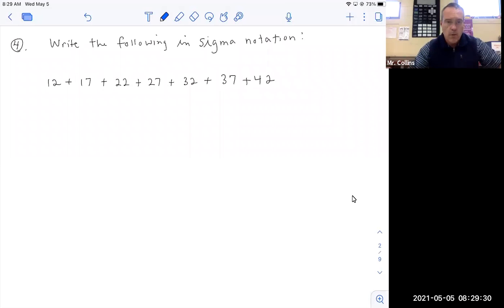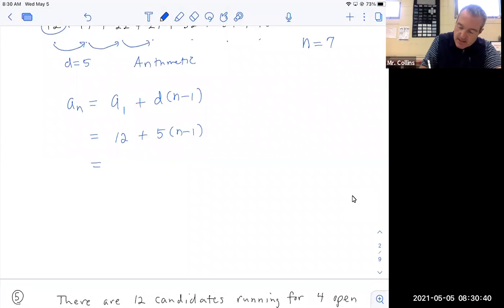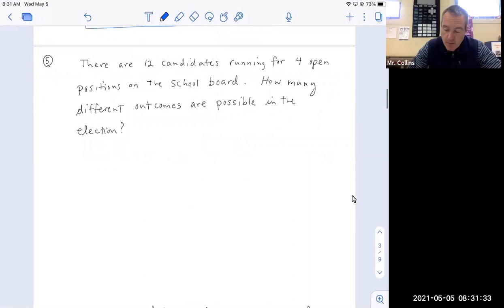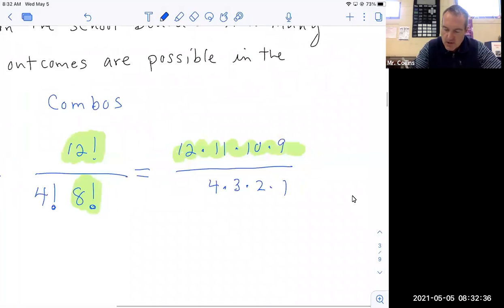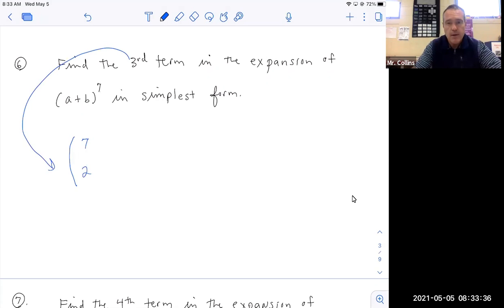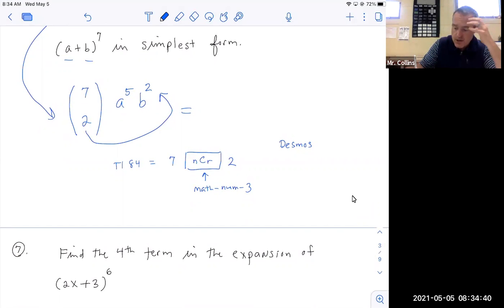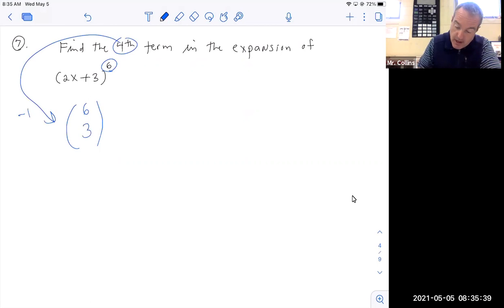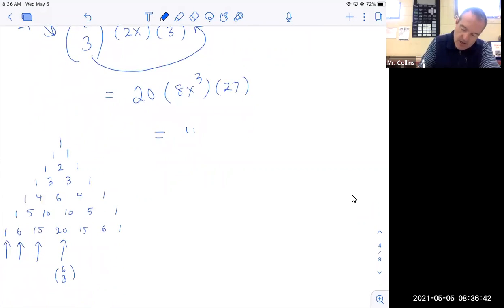13 5 PreQuiz WarmUp2